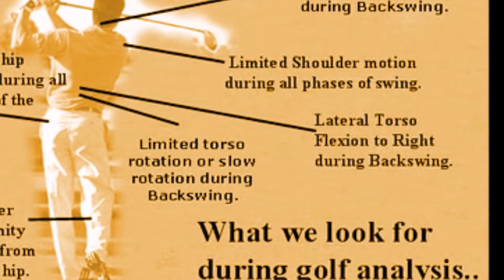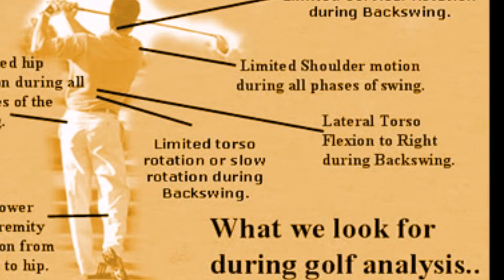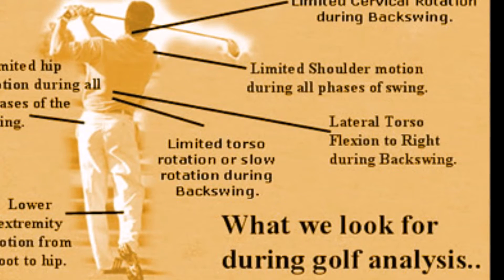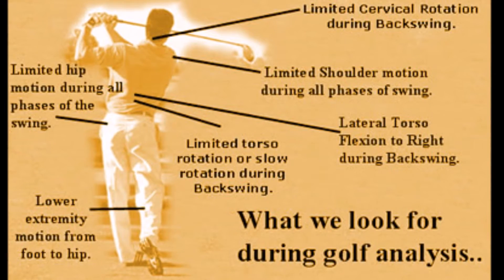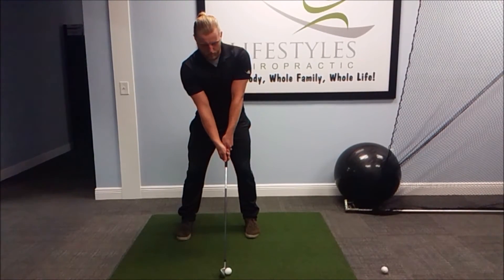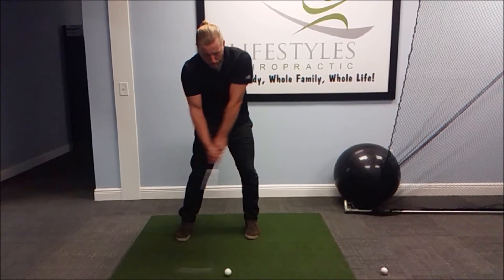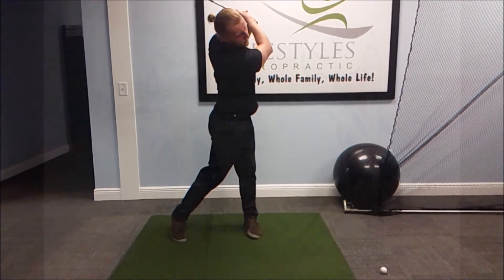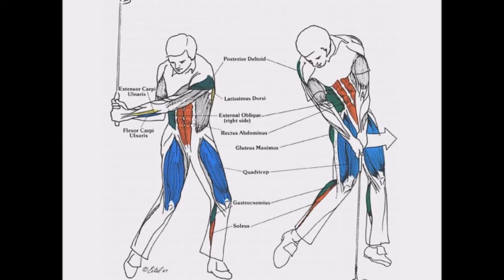Applied Kinesiology - Biomechanics of a Golf Swing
Golf swing